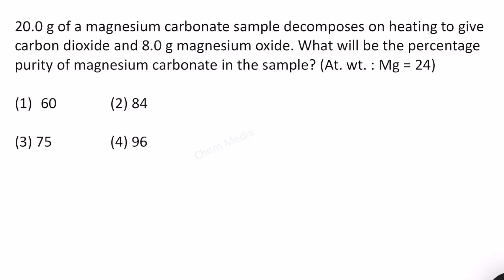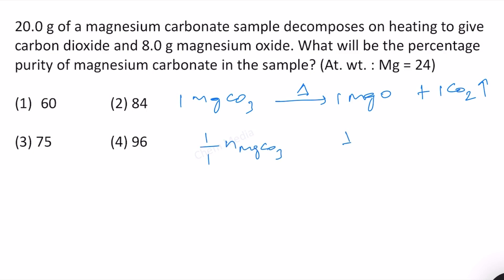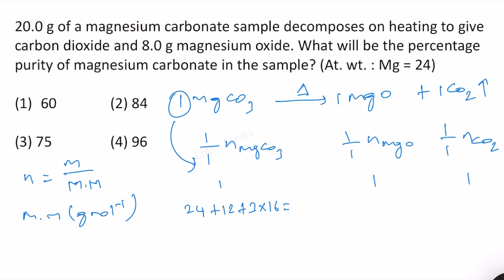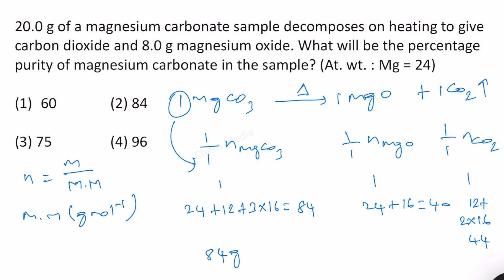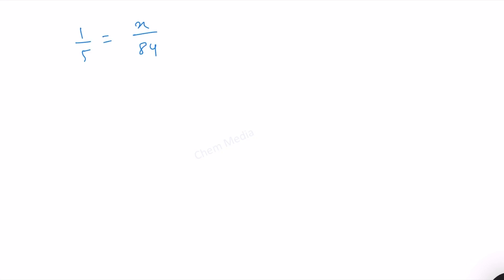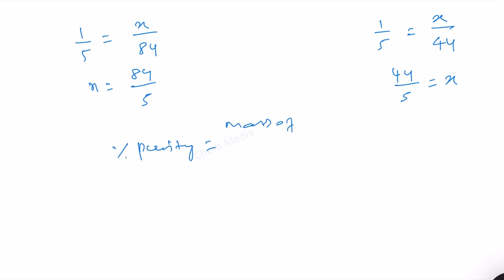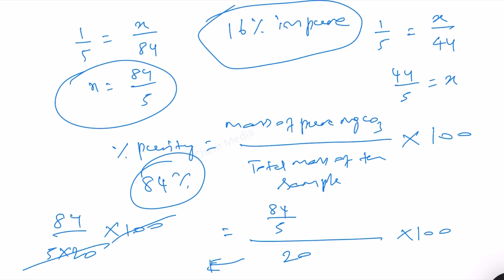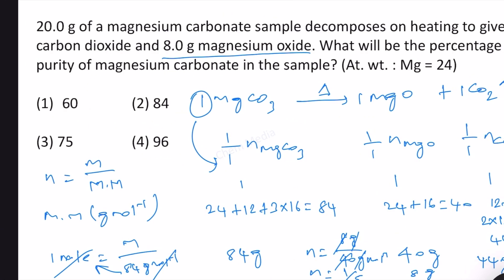20.0 g of a magnesium carbonate sample decomposes on heating to give CO2 and 8.0g magnesium oxide.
20.0 g of a magnesium carbonate sample decomposes on heating to give carbon dioxide and 8.0 g magnesium oxide. What will be the percentage purity of magnesium carbonate in the sample? (At. wt. : Mg = 24)